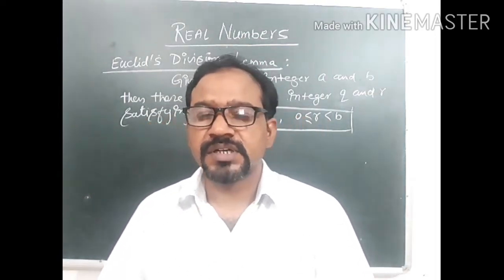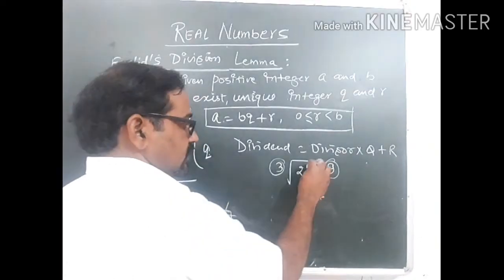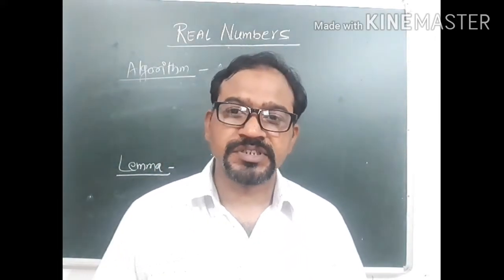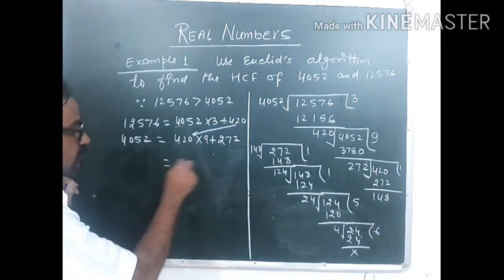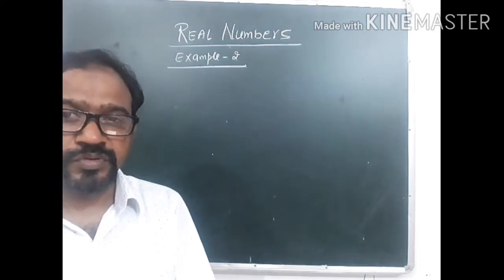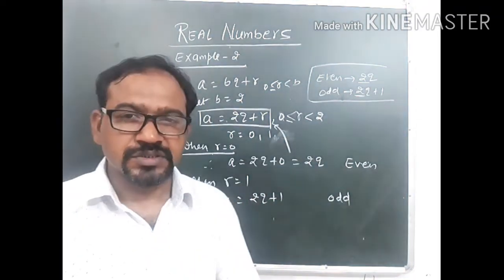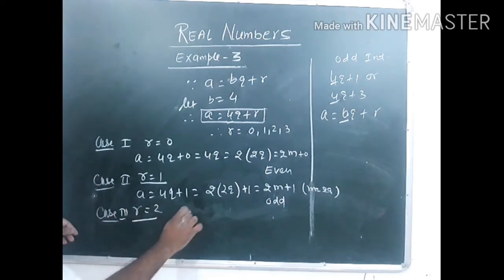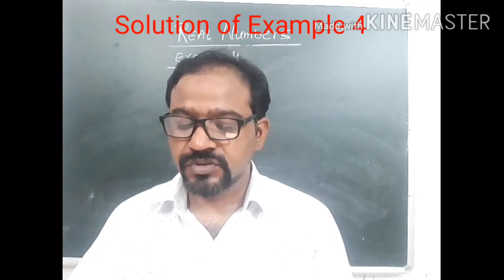|| REAL NUMBERS || CLASS X || NCERT || CBSE || PART 1 ||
REAL NUMBERS,
Euclid's Division Lemma,
HCF by Euclid's Division Algorithm,
Examples of Exercise 1.1 Class X,